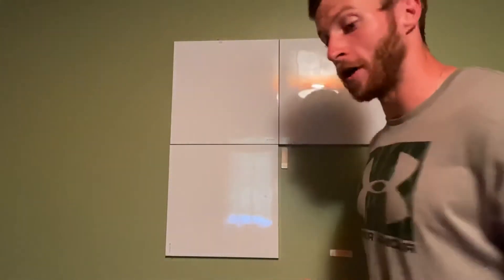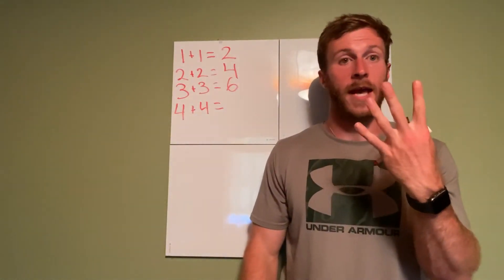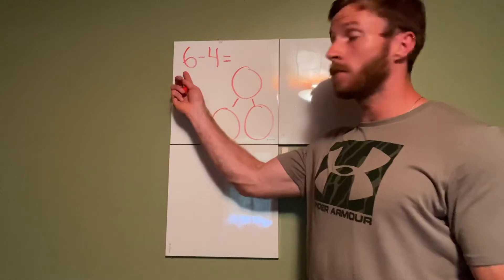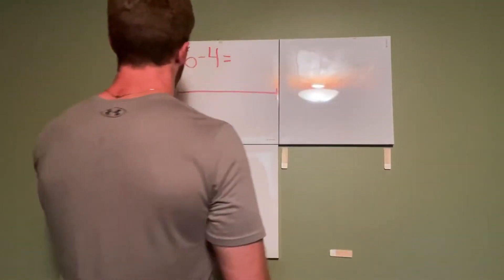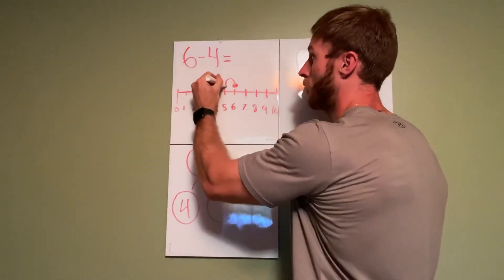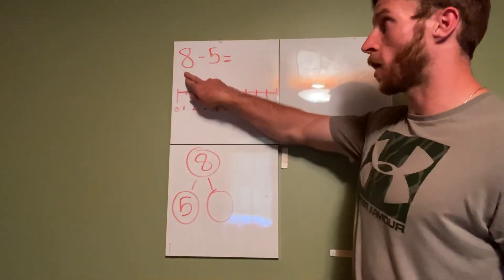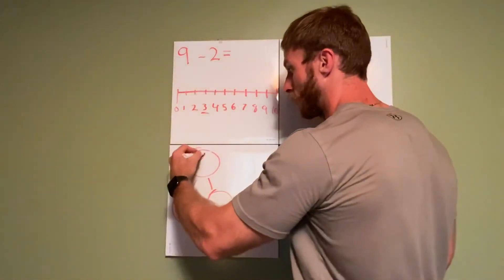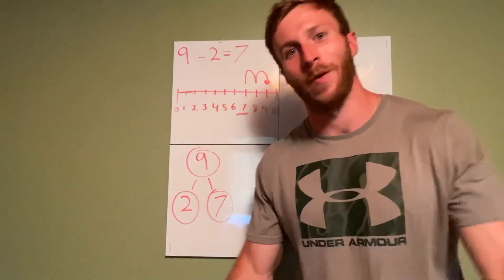1st Grade EngageNY Math - Module 1 Lesson 26 Count on using the number path to find an unknown part.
1st Grade EngageNY Math - Module 1 Lesson 26 Count on using the number path to find an unknown part.